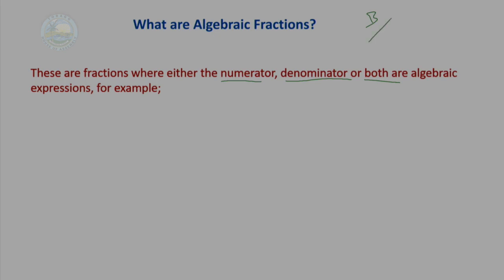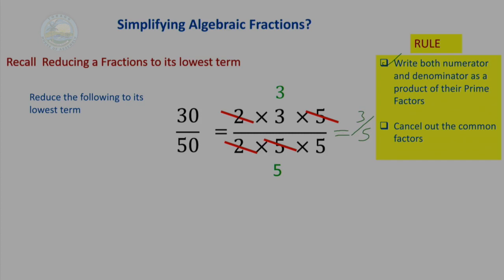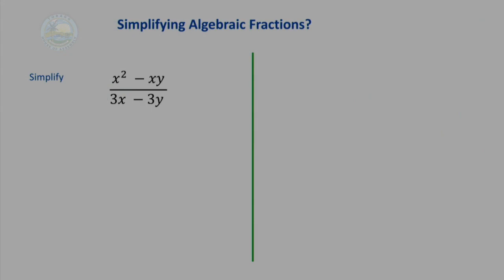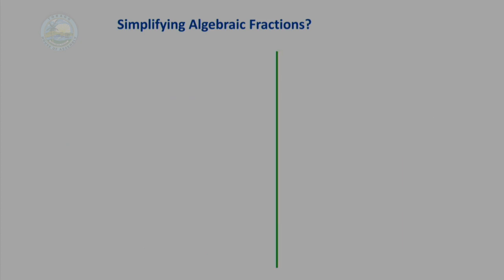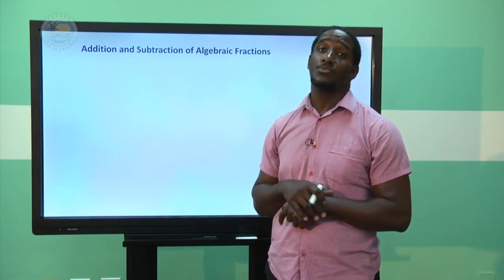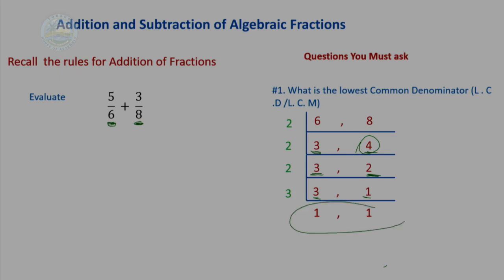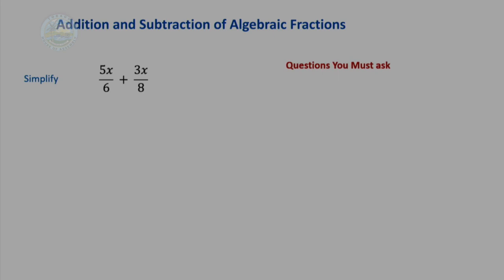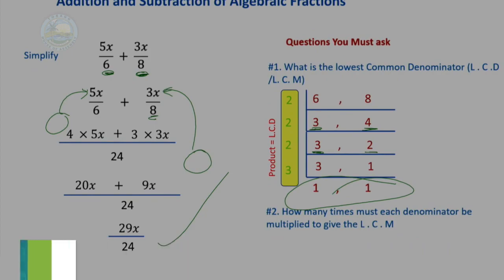CSEC Math Algebraic Fractions Joseph R Frederick 1 of 2